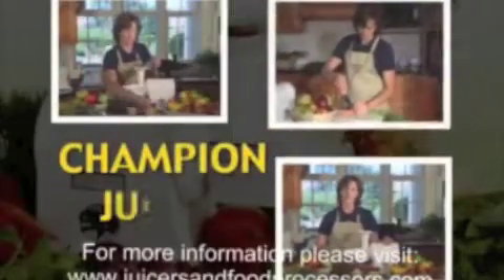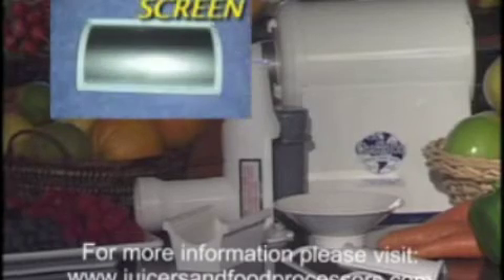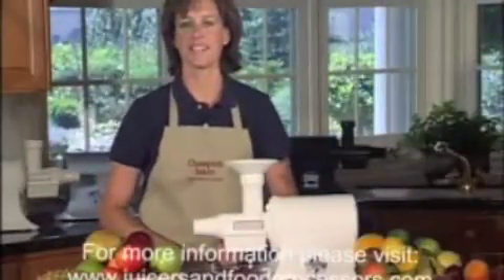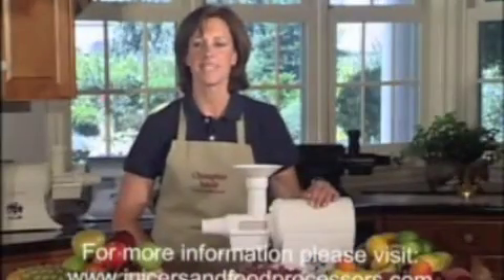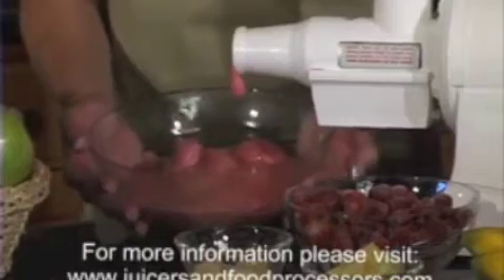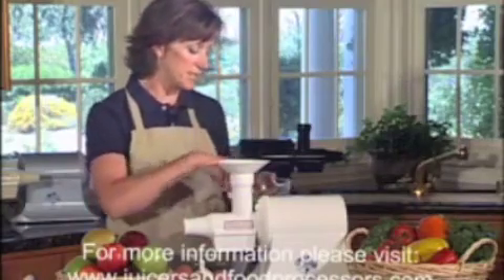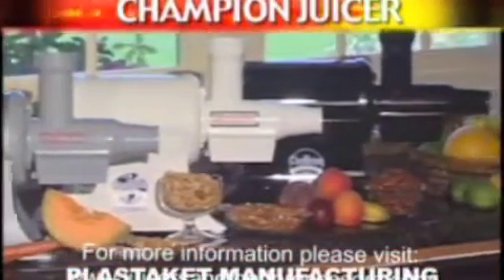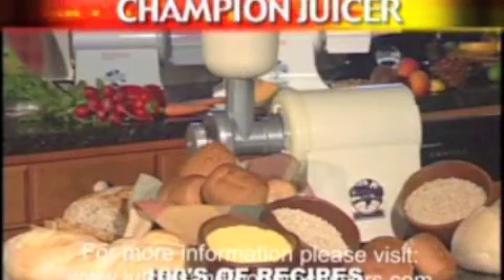Champion Juicers at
Champion juicers are designed to produce the highest possible quality of juices and foods. It's a difference you can see in the color of the juice: darker, richer colors contain more of the pigments  and nutrients - you desire, while the extracted pulp is pale in color. And rest assured it's a difference you can taste.  Champion juices will likely be richer, sweeter and more full bodied than any juice you've tasted before.  We wouldn't have it any other way.